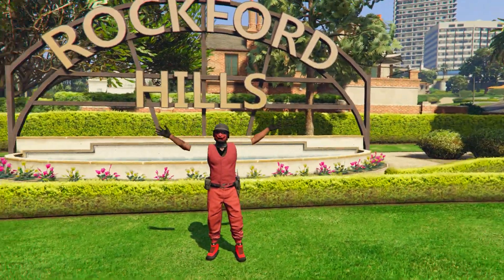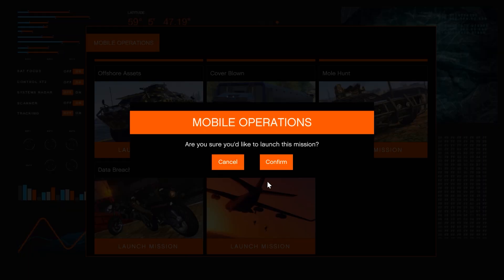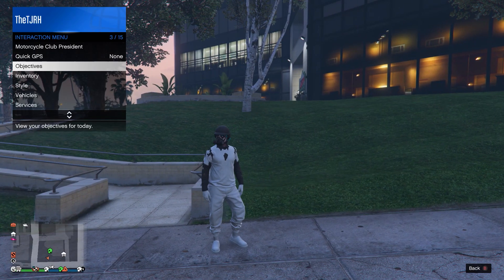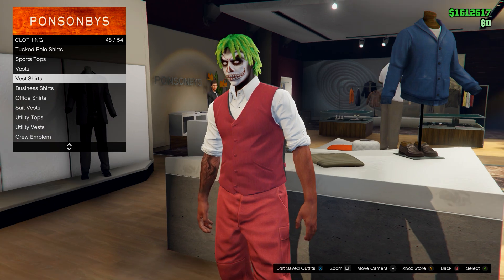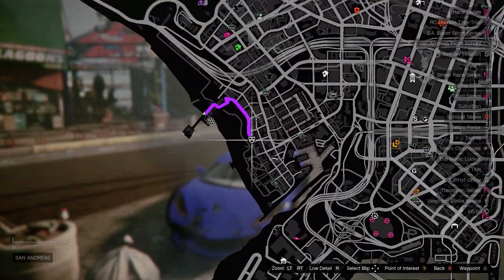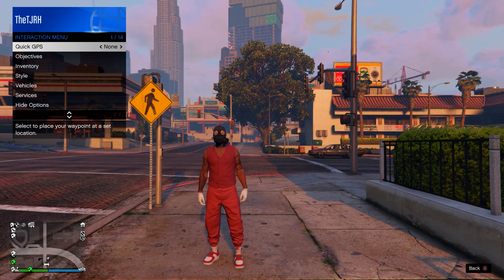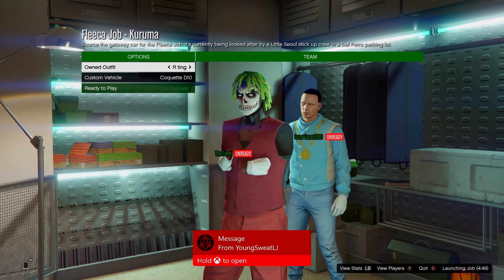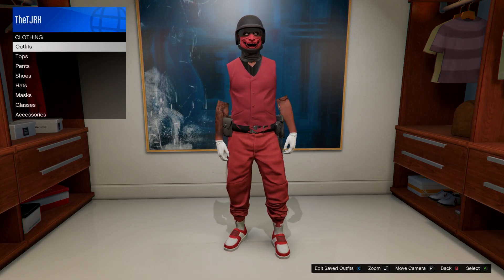GTA 5 ONLINE How To Get A Red Joggers Invisible Arms Glitch Tryhard Modded Outfit 1.57 (NO TRANSFER)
This gta 5 online outfit video shows how to get a gta 5 red joggers outfit using the gta 5 red joggers glitch, gta 5 invisible arms glitch, gta 5 merge glitch / gta 5 merge belt glitch after the latest patch of 1.55 / 1.57 ! This gta 5 modded outfit / these gta 5 modded outfits do NOT require the transfer glitch so you can keep all your gta 5 glitch outfits / gta 5 glitched outfits! This video shows you the merge glitch using crooked cop and a gta 5 invisible arms glitch ! I also show you how to get red joggers gta 5 at the beginning which can also get you gta 5 black joggers!